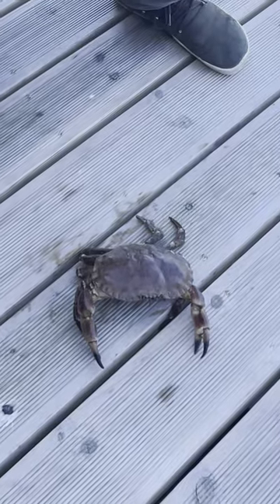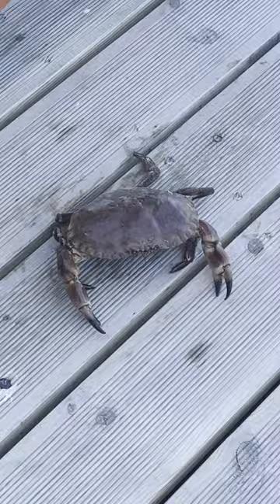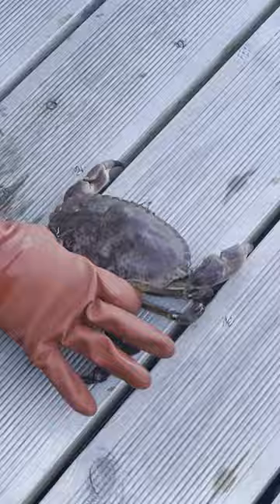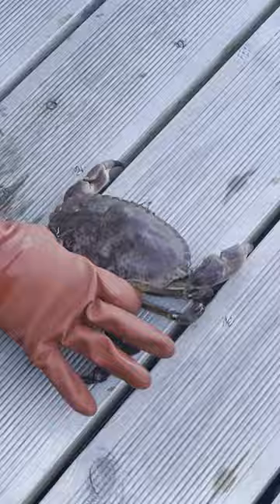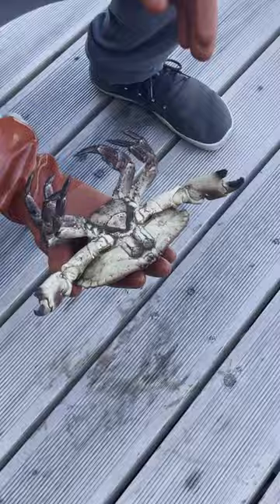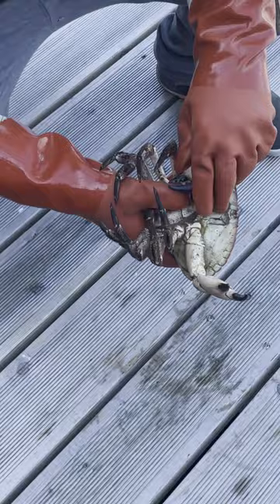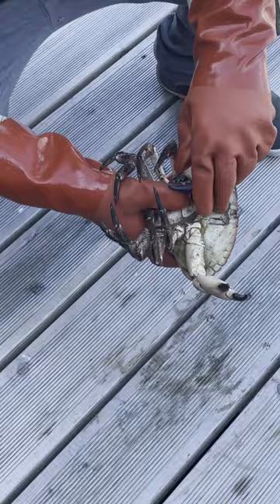How to Pick Up Crabs (And NOT Get Pinched)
A quick video on how to pick up crabs and not get pinched.